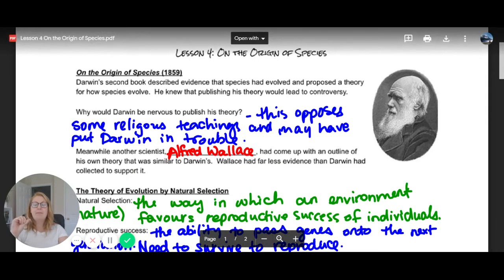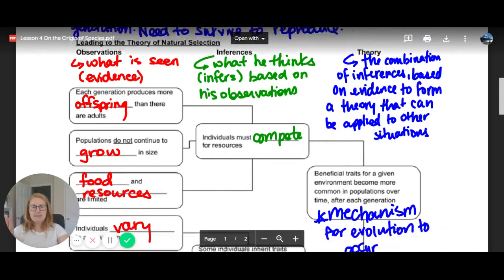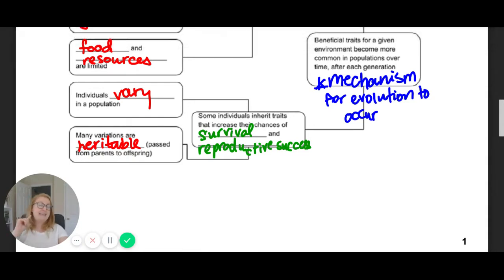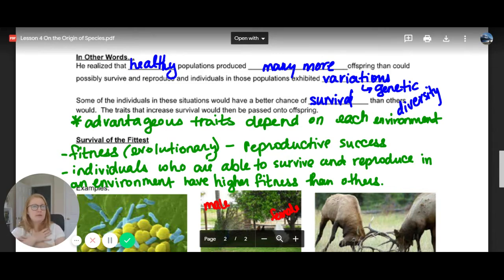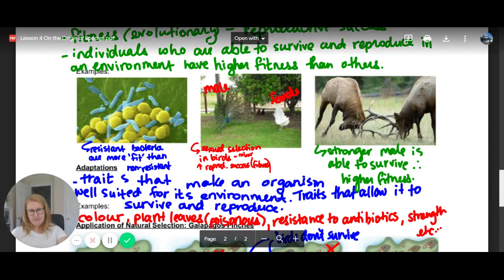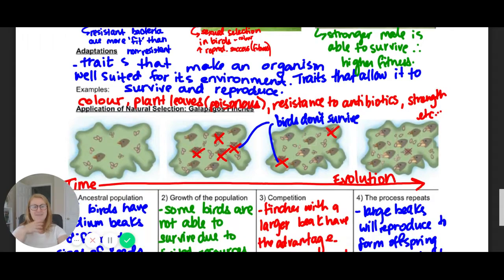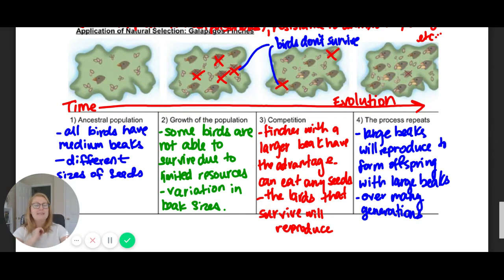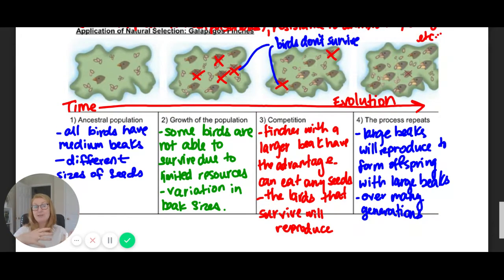Lesson 4 On the Origin of Species pdf Google Drive